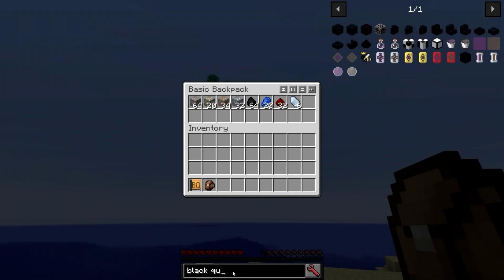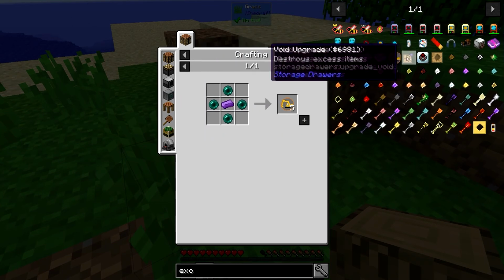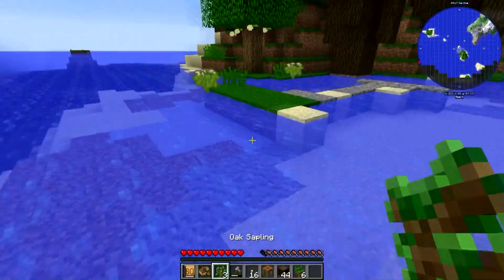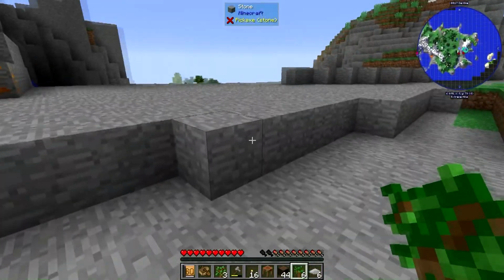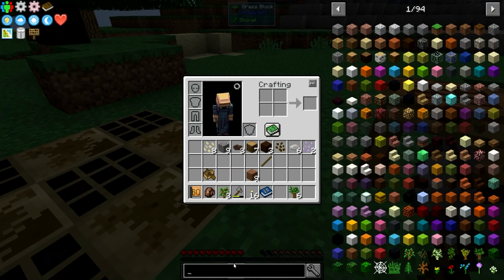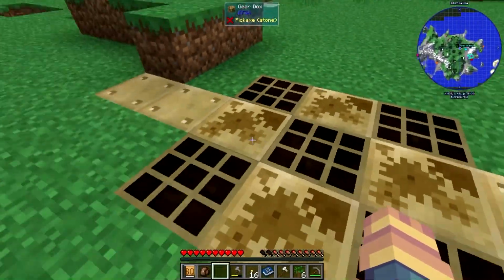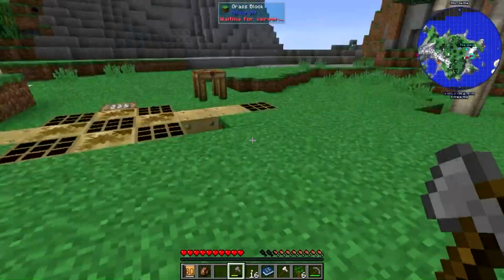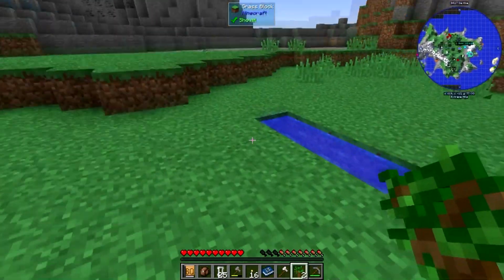Magzie's Quick Start Guide: FTB Continuum!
In this episode see how to get the best start in FTB Continuum!